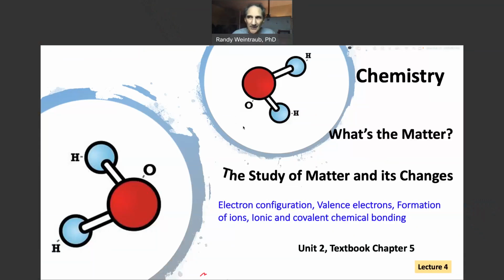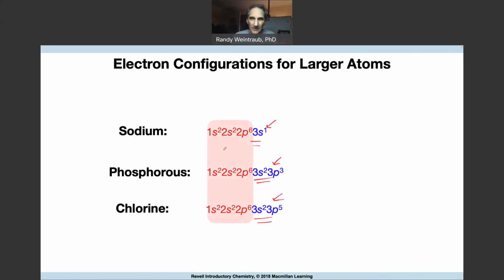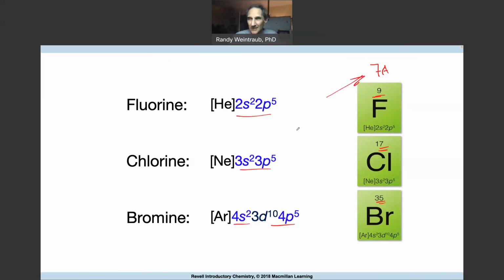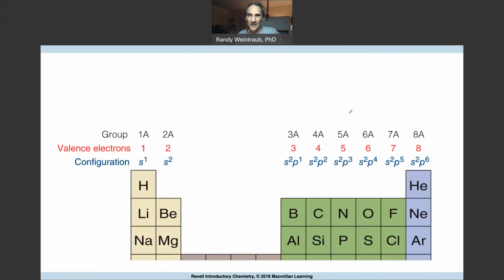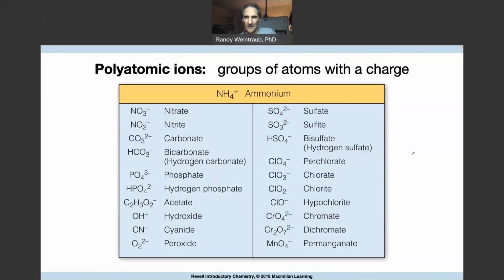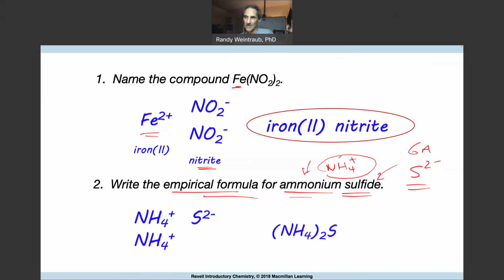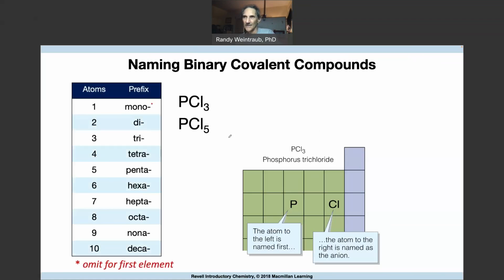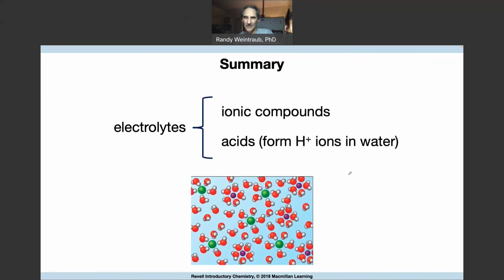CHE107 Electrons and Chemical Bonding